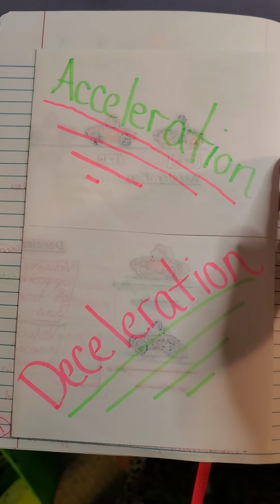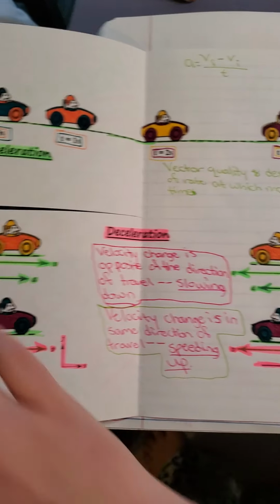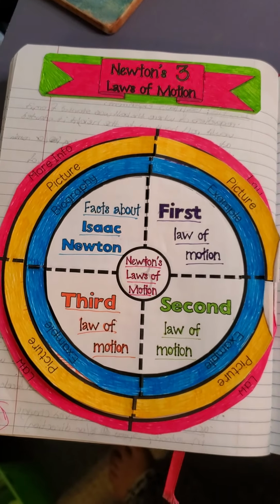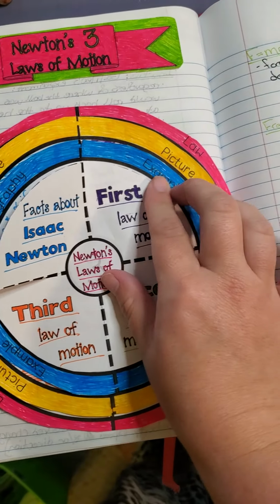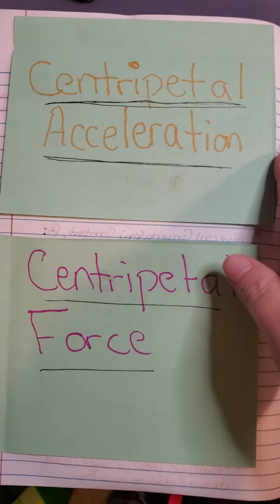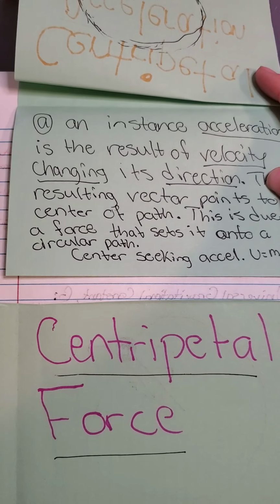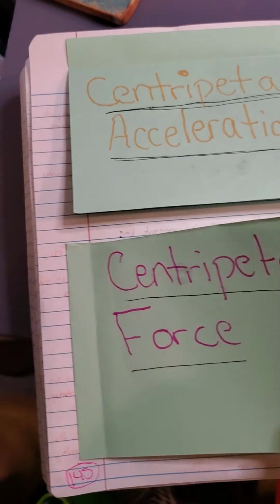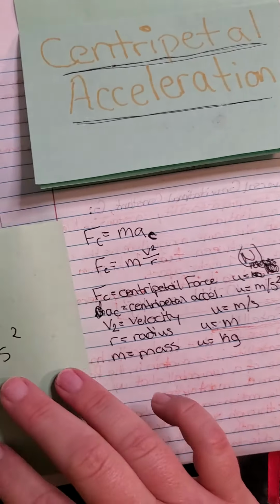April 30, 2020